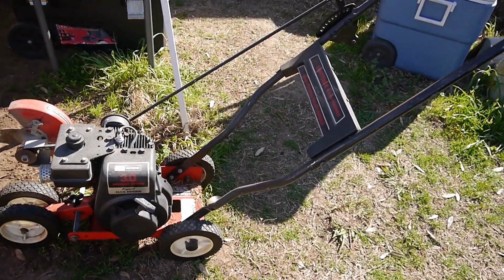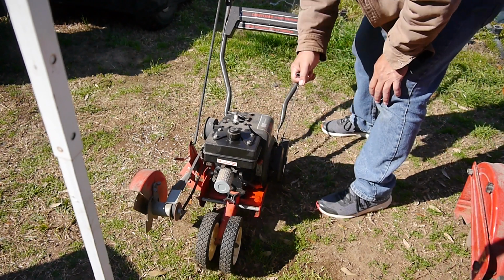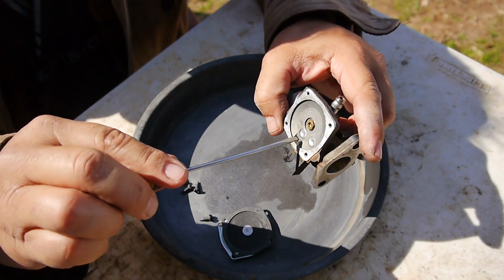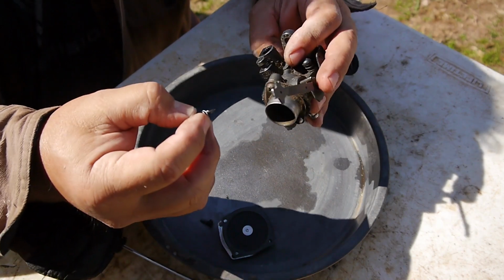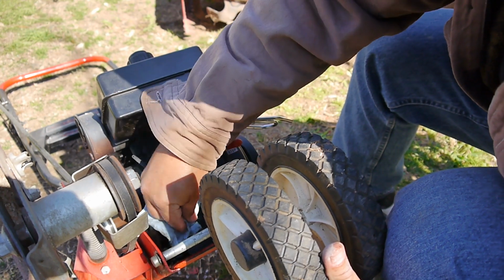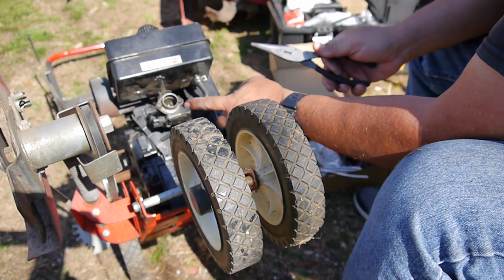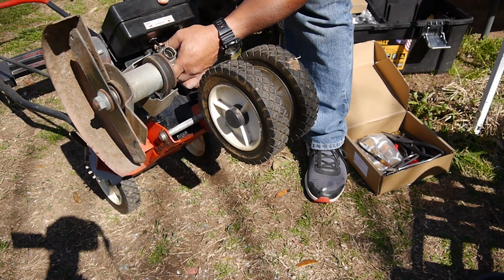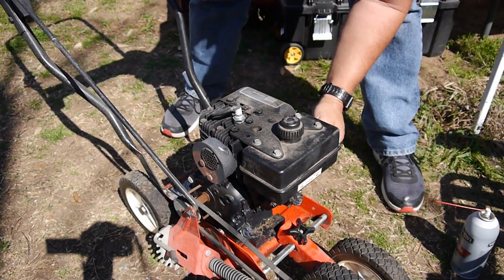Craftsman Gas Edger with the Eager-1engine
This is a classic Craftsman gas edger with the Eager-1 3.0 engine.  This type of edger gives a good clean edge on the sidewalk edge.